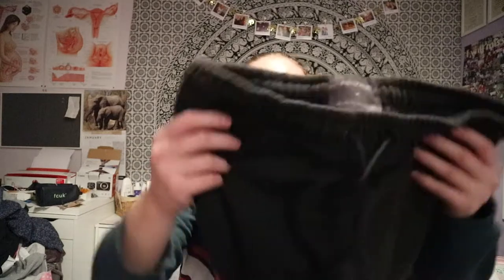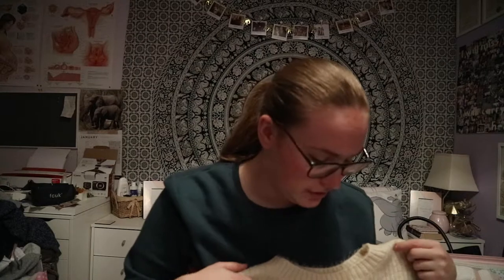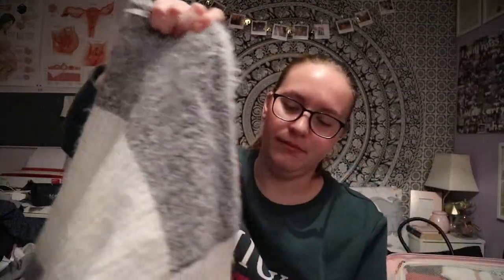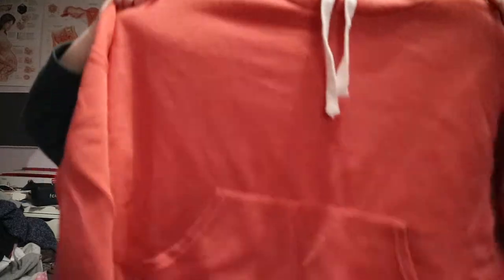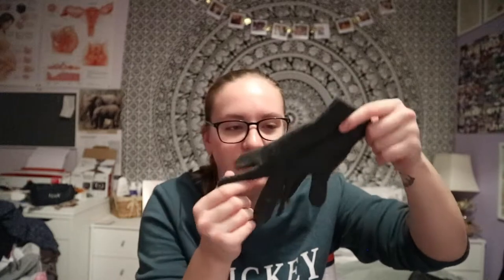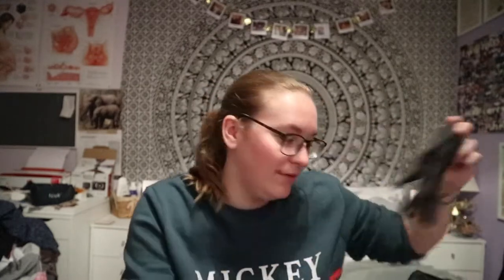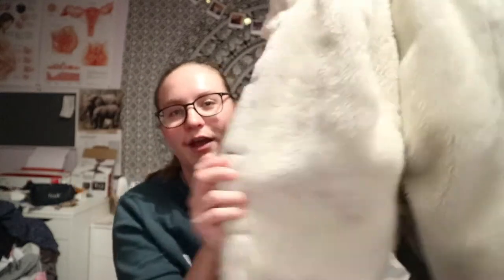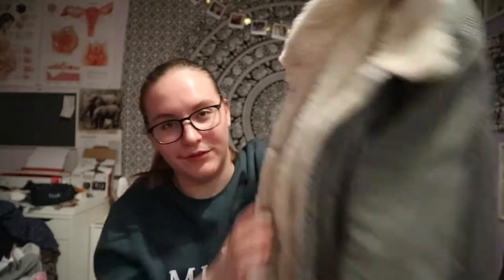Packing For Budapest | Passionate Obstetricandi Women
Hey Guys, In Today's Video I Am Showing You What I Am Packing For Budapest For A Long Weekend & Winter Holiday.

Friday - 6pm
Sunday - 4pm (Occasionally)

🐝 ABOUT ME:
Hey! I'm Chelsea. I'm a 21 year old travel and midwifery blogger and YouTuber from London, UK. I have started my youtube account up to create content about my journey in becoming a midwife and all my adventures around the world. Lots of love, C. xo

📷 EQUIPMENT I USE:
Go Pro Hero Session